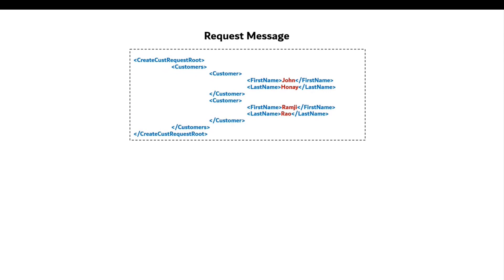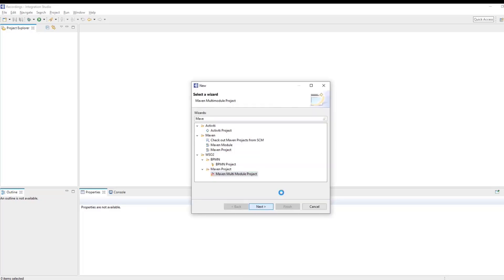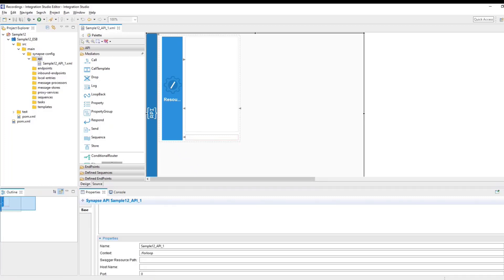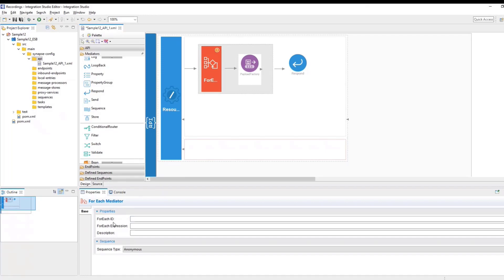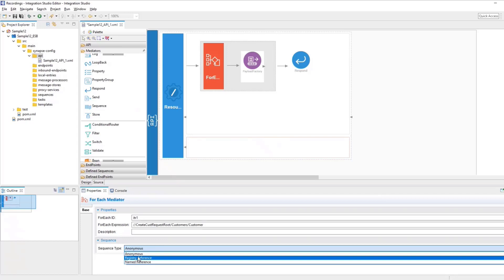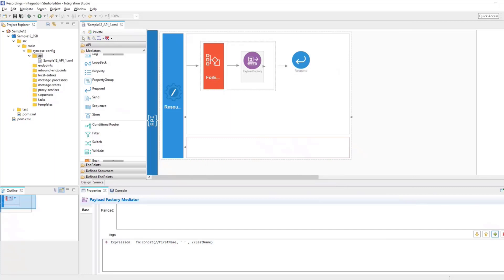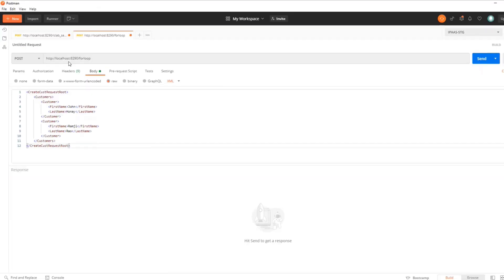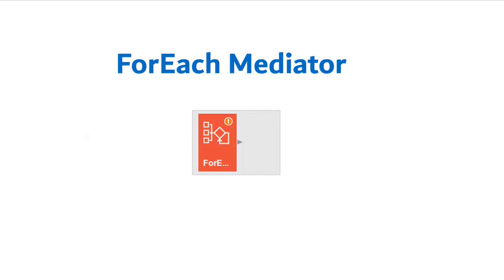17 - WSO2 EI Tutorial | ForEach Mediator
In this video, I have explained how WSO2EI supports looping requirements using ForEach Mediator.

If you are interested to learn more about WSO2, I have created a playlist .Please watch and let me know your feedback.

In case you are interested to try out WSO2EI, you can download the product for free The lastest verison of WSO2EI (also called as Micro Integrator) can be dowloaded MicroIntegrators (MI) was built to support the modern application architetcural styles like microservices and containerized deployments.

Happy learning !!